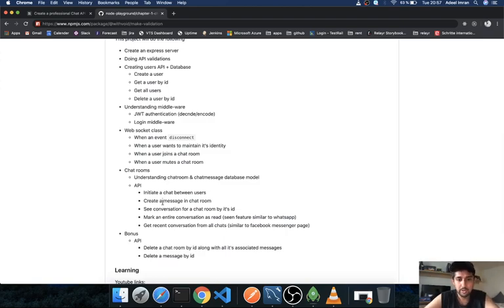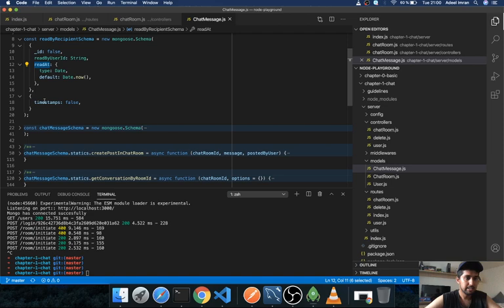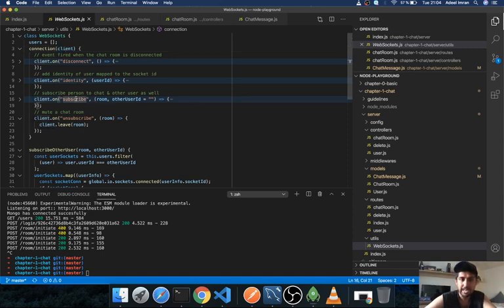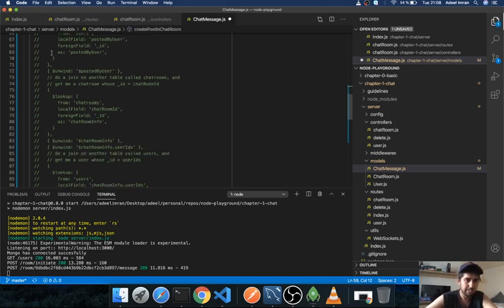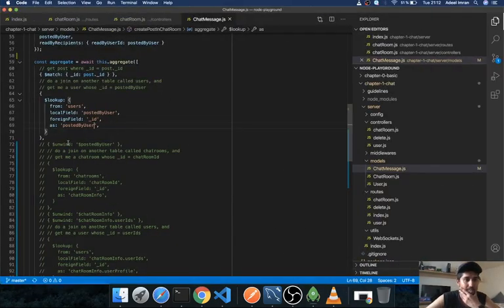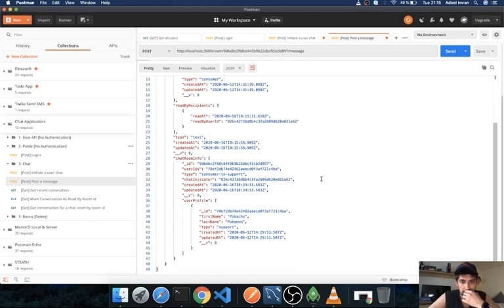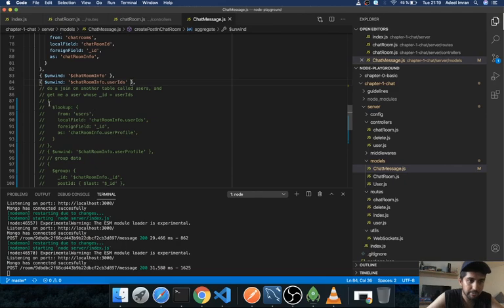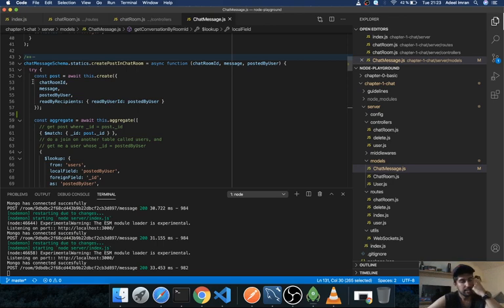6- Discuss how to create a message in a chat room API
Discuss how to create a message in a chat room API